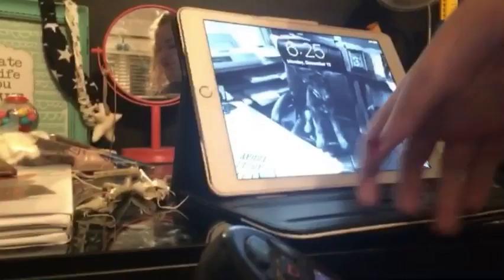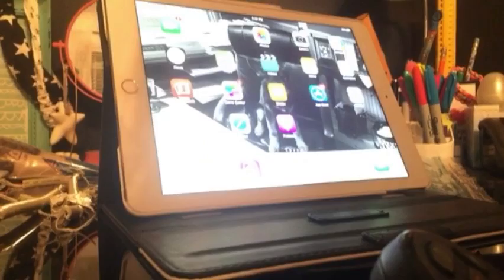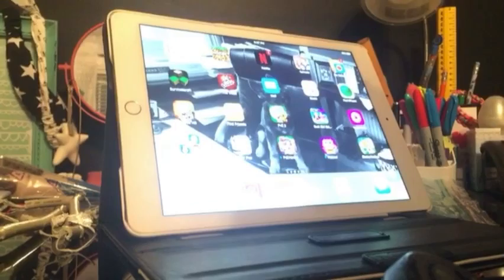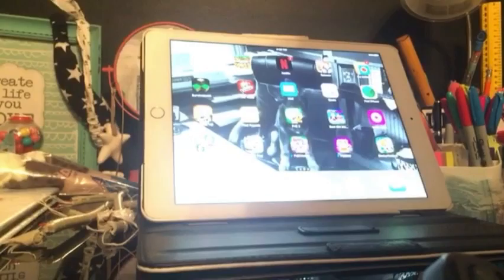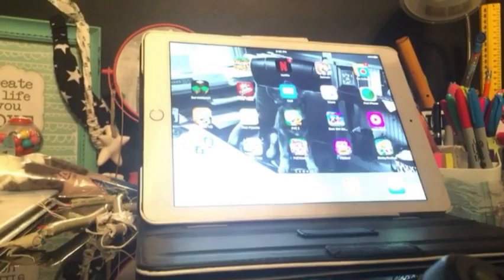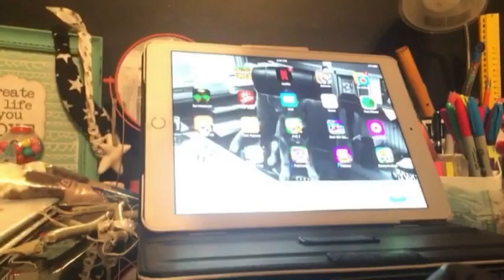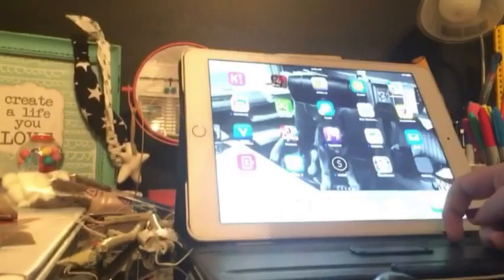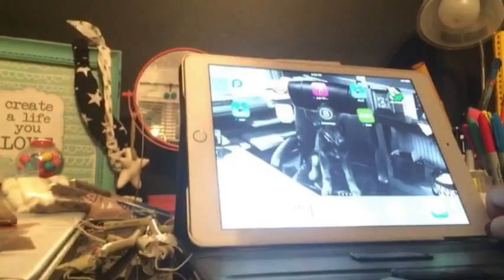What's on my iPad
What's on my iPad? I don't know? Watch the video to find out! Don't forget to do the Challenge if you want